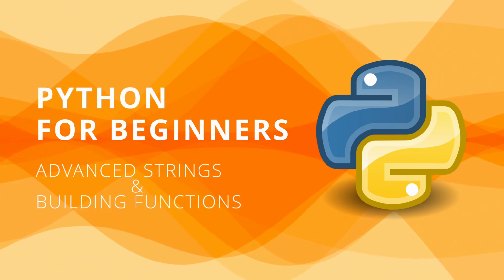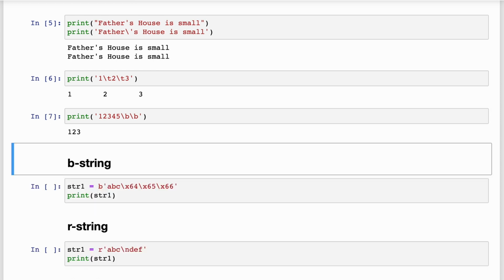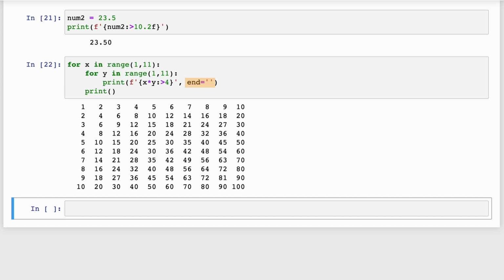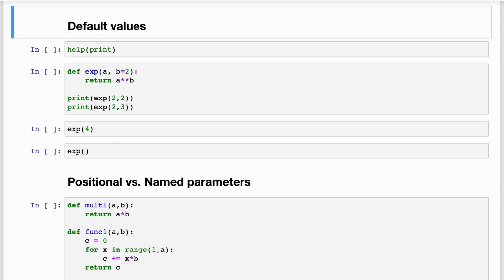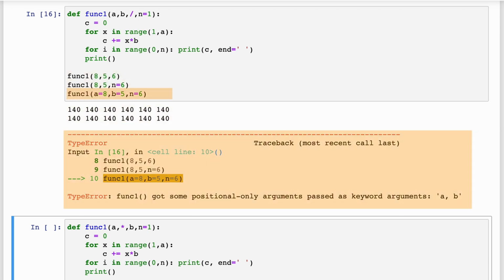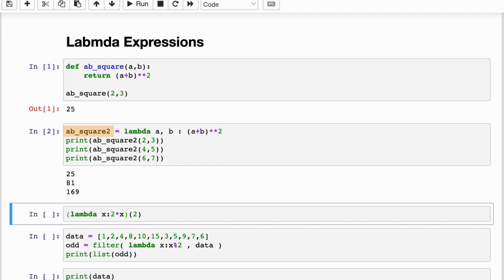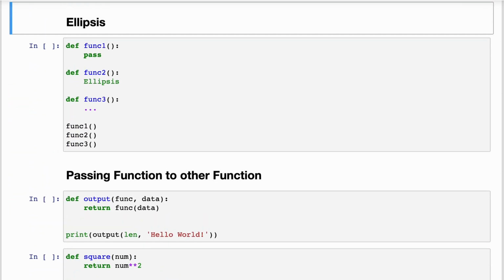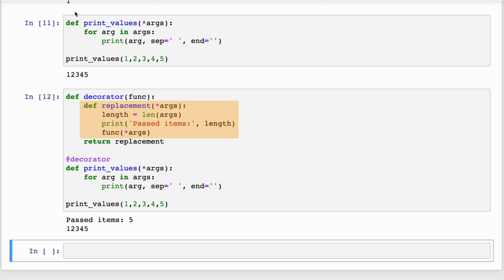Python for Beginners 5 - Advanced Strings & User Defined Functions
In this episode of the Python tutorial for beginners, we will show other options for working with the String data object and, above all, how to format it so that it is readable by ordinary people. We will also learn how to create our own functions, and in connection with this I will also show you lambda expressions, which in some cases can replace simple functions.

Check also other tutorials on @devopshoneypot